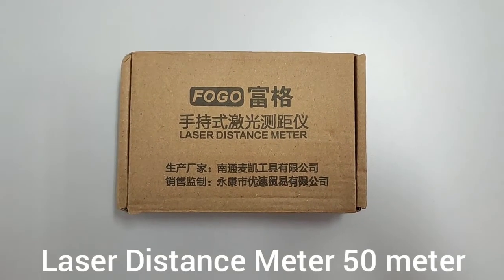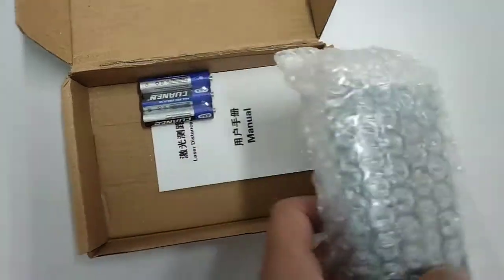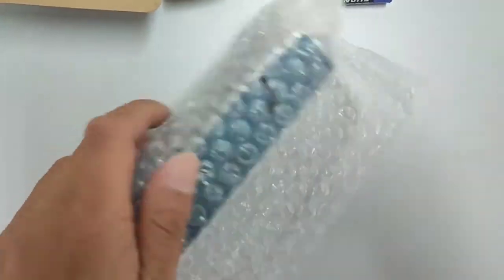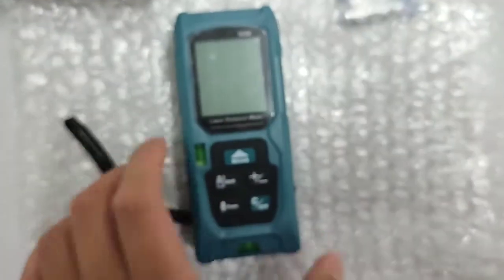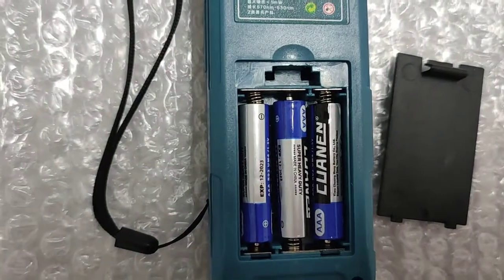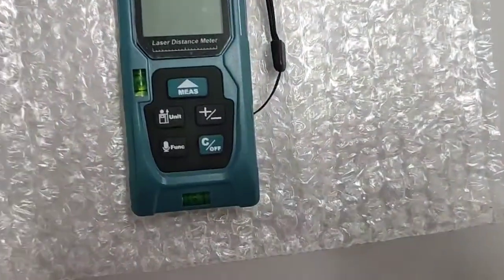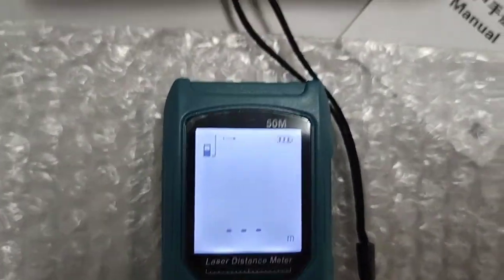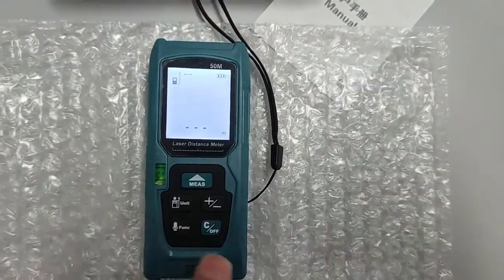Unboxing 50meter Laser Distance Meter by Fogo.